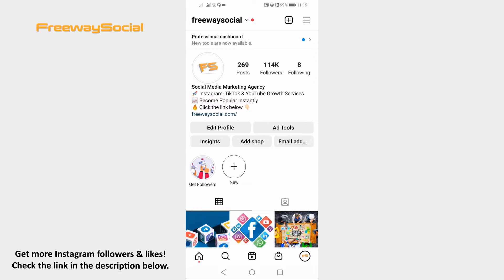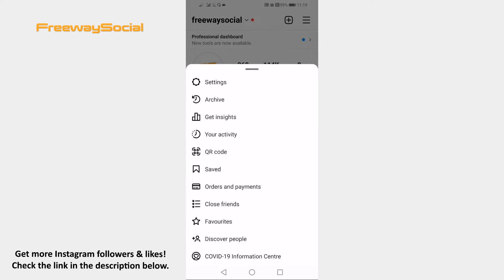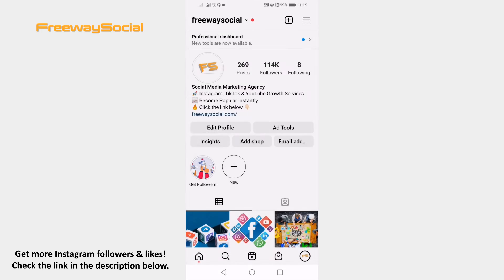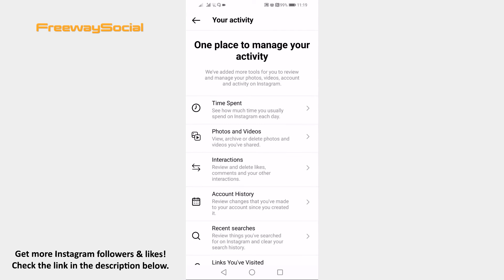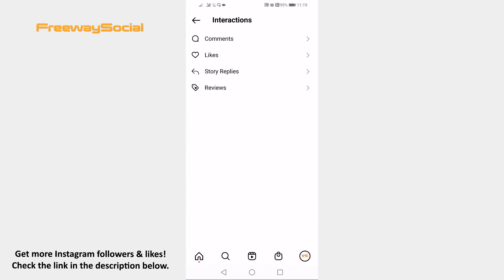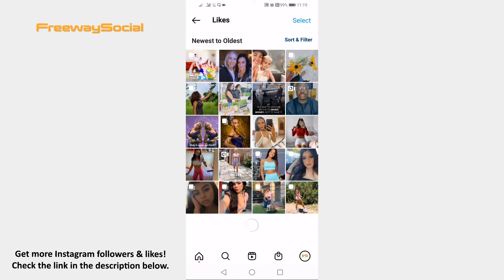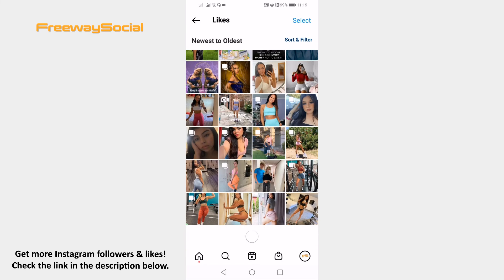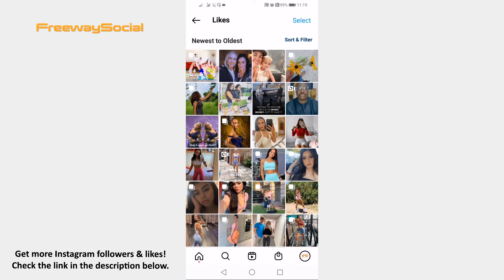How To See Liked Instagram Reels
In this video I am going to show you how to see liked Instagram Reels.

Follow these steps and you will learn how it’s done:

1. Open up Instagram app on your mobile phone and login to your Instagram profile.
2. Tap on the menu icon at the top right corner.
3. Now go to “Your activity”.
4. Proceed to “Interactions”.
5. Tap on “Likes” and here you will see all of your liked Reels videos.

I hope this guide was helpful and you were able to see liked Instagram Reels. Don’t forget to like this video and visit us